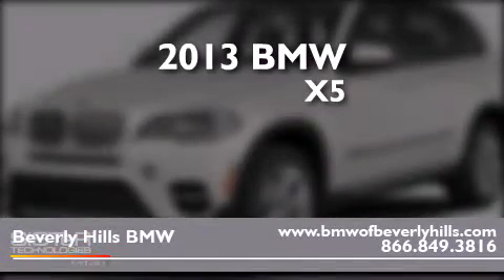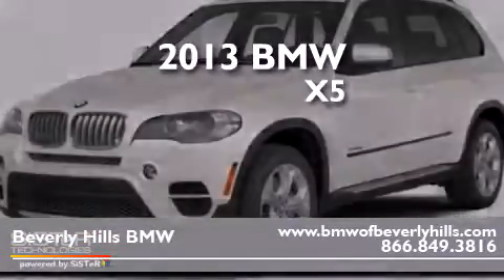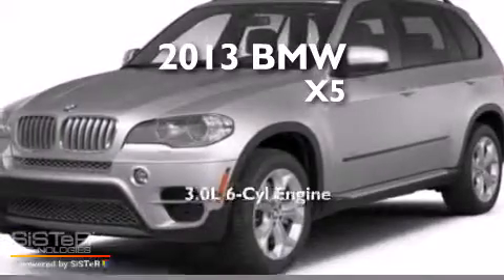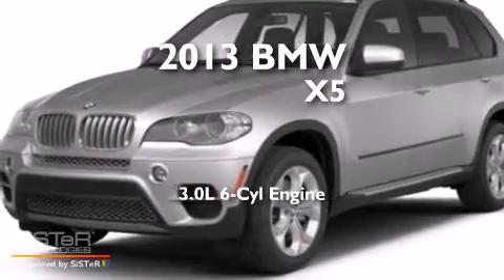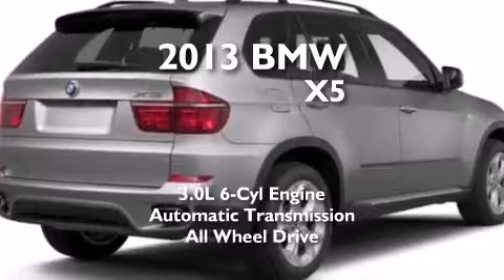2013 BMW X5 Beverly Hills CA 90036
Year : 2013
 Make : BMW
 Model : X5
 Engine : 3.0L I-6 cyl
 Trans . : Automatic
 Exterior : Alpine White

 2013 BMW X5 Beverly Hills CA